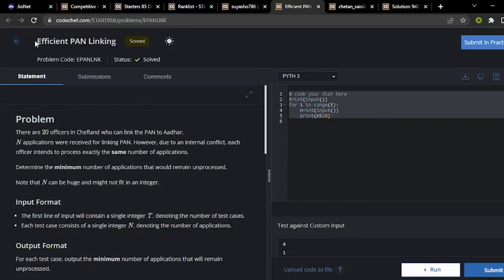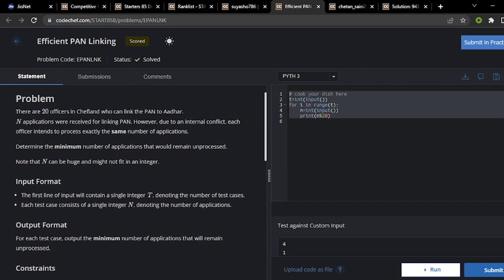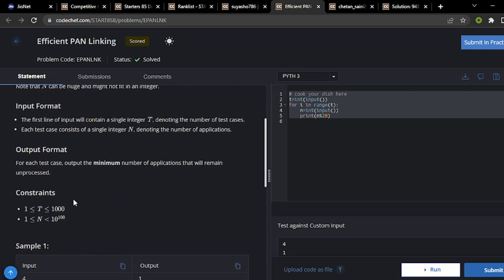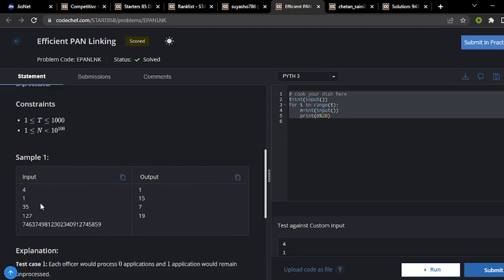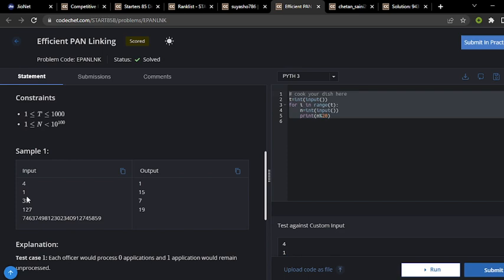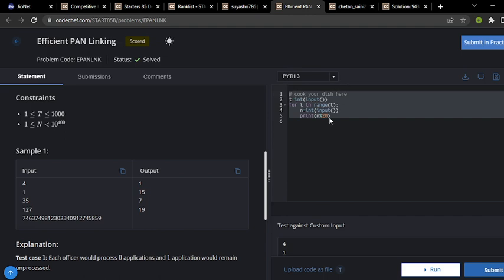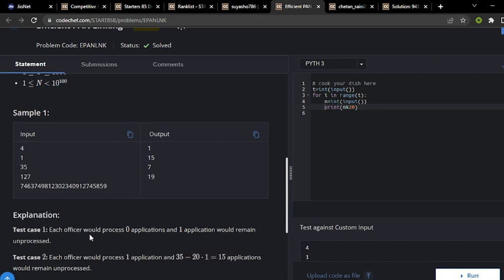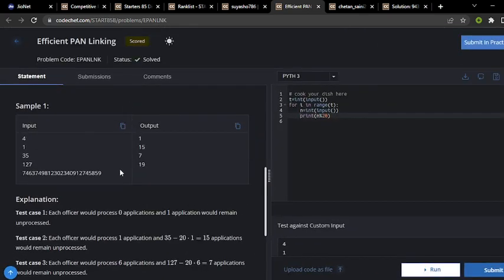Efficient PAN Linking | Starters 85 | CodeChef | DCC NIT-A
CodeChef Starters 85 || Efficient PAN Linking Solution || Suyash (NITA'25)

Happy Coding!